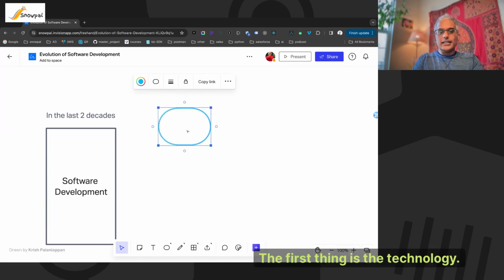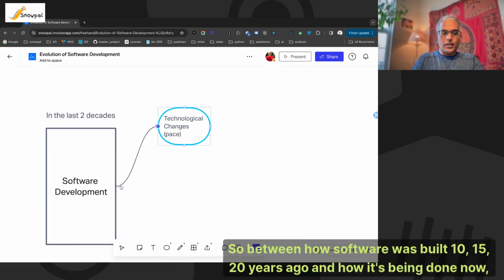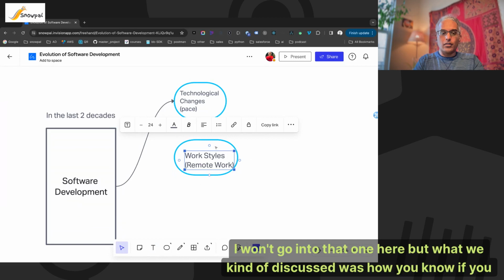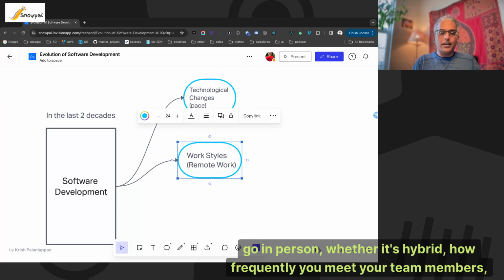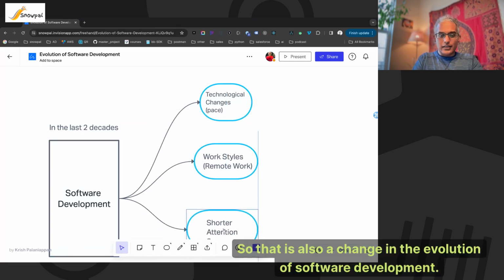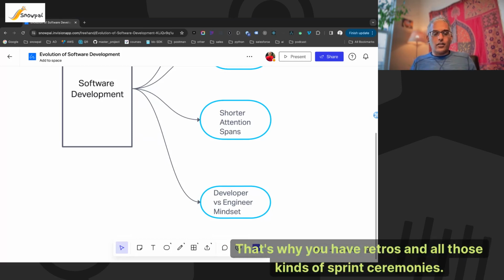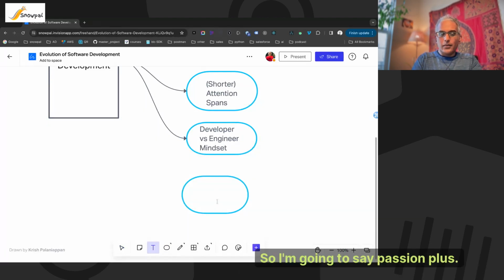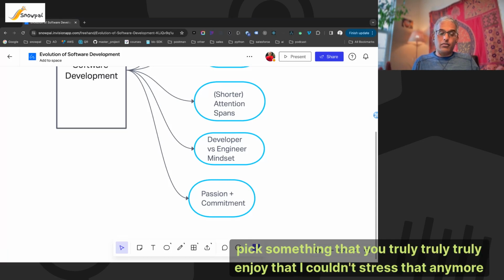Evolution of Software Development: Summary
Summary

In this conversation, Krish discusses the evolution of software development over the past two decades. He covers various topics such as technology changes, work styles, shorter attention spans, the developer vs engineer mindset, and the importance of passion and commitment in one's career. Krish emphasizes the need for adaptability and embracing change in the software development industry.

Takeaways

Technology in software development is constantly evolving, particularly in front-end development.
Work styles have changed, with remote work becoming more prevalent and flexible working hours.
Shorter attention spans have become a challenge in design discussions and meetings.
Developers need to adopt an engineering mindset and approach problems with fresh perspectives.
Passion and commitment are crucial for long-term career fulfillment in software development.

Chapters

00:00 Introduction
01:33 Technology Changes
05:19 Shorter Attention Spans
06:20 Developer vs Engineer Mindset
08:30 Passion and Commitment
10:10 Summary